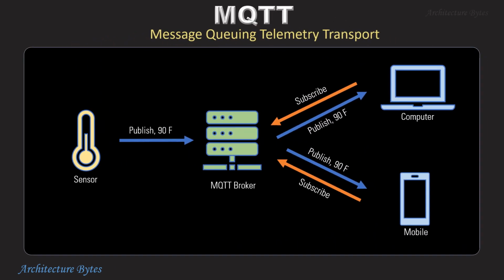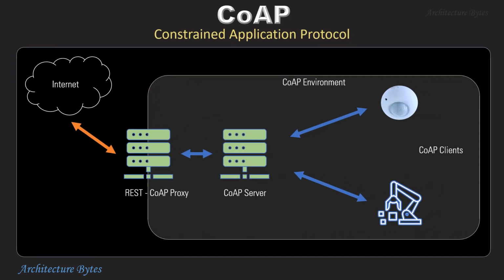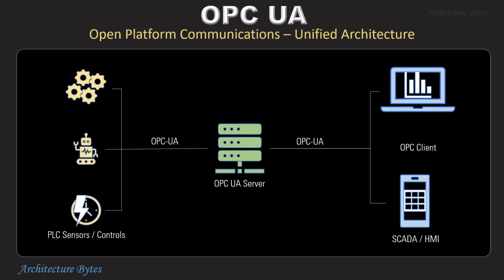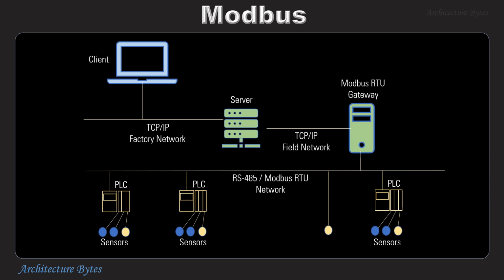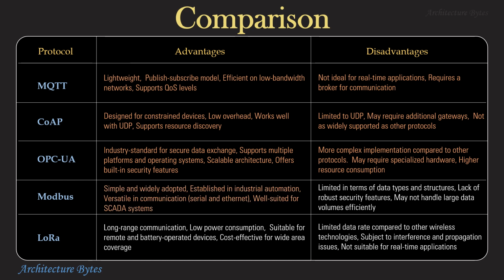IoT Protocols | MQTT | CoAP | OPC-UA | Modbus | LoRA | Industrial Automation IIoT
Introduction and Comparison of Industrial IoT Protocols

IIoT Protocols Advantages and Disadvantages

MQTT vs CoAP vs OPC-UA vs Modbus vs LoRa

Manufacturing Automation Protocols